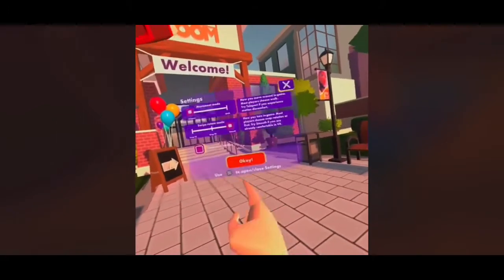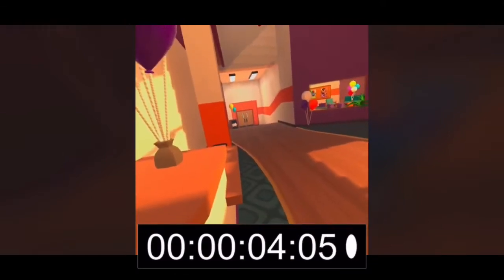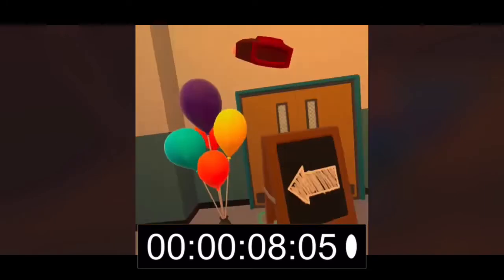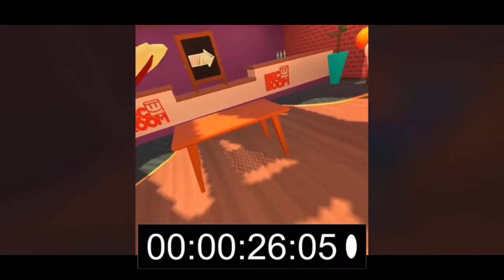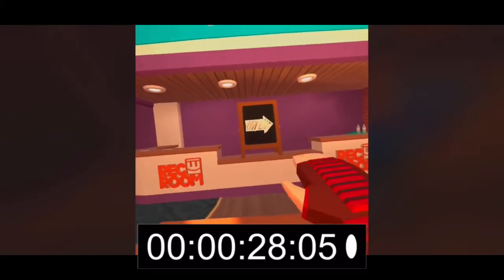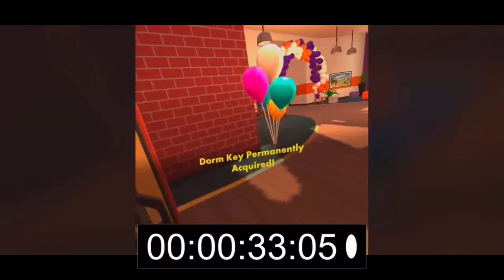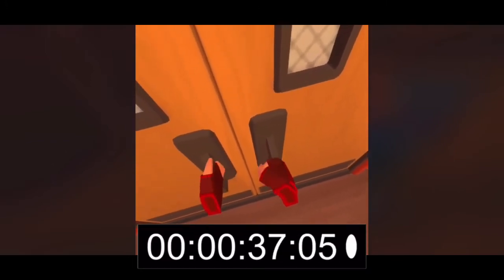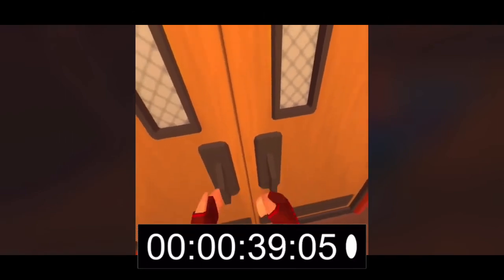Can I b cool now dizzy